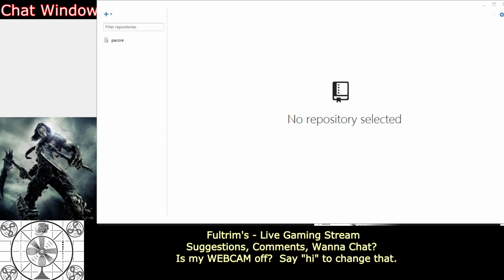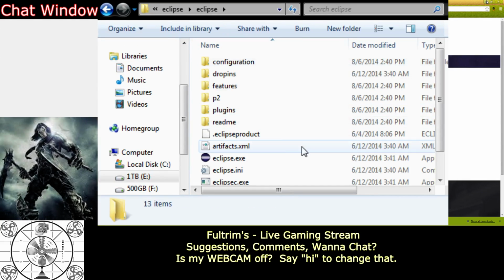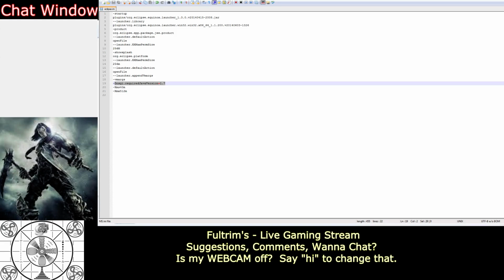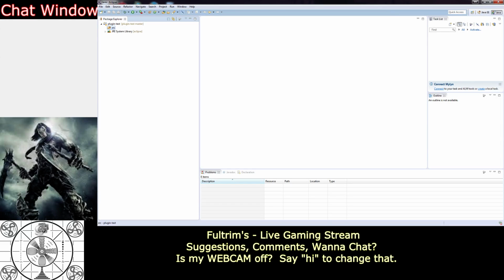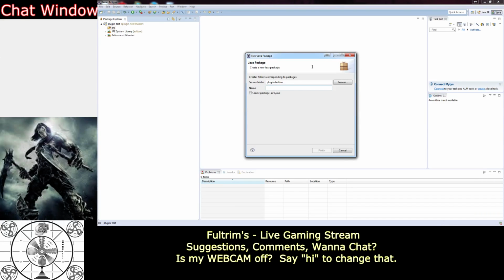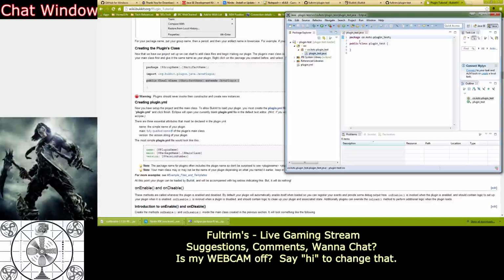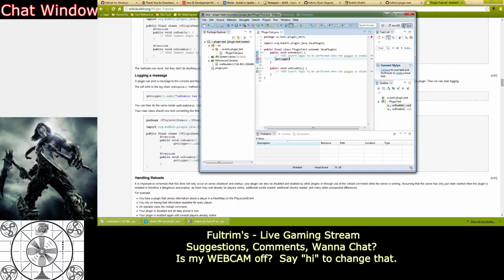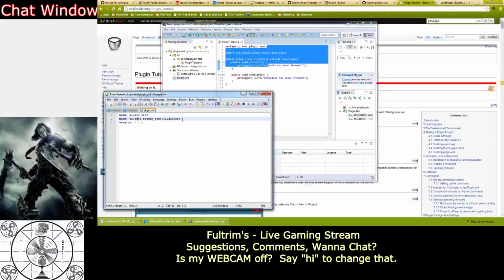[Minecraft Plugin] Part 1